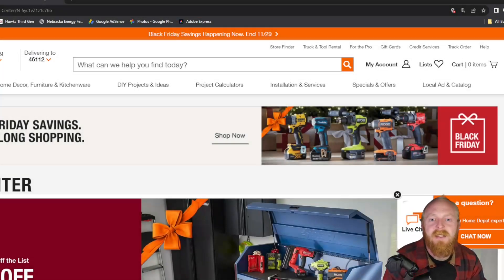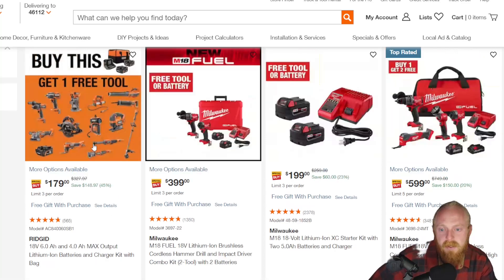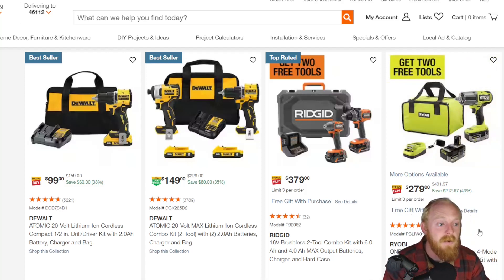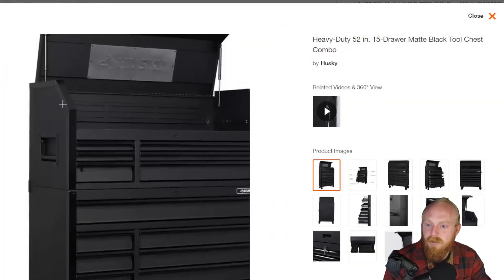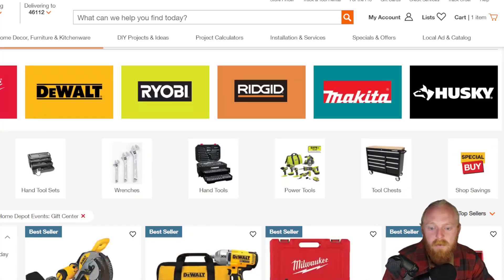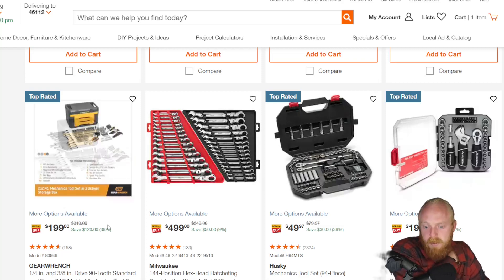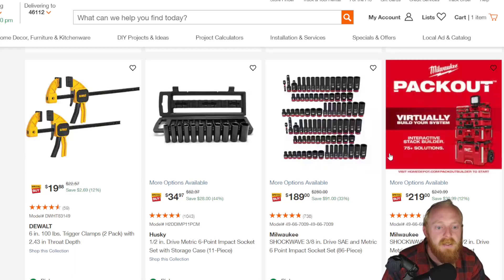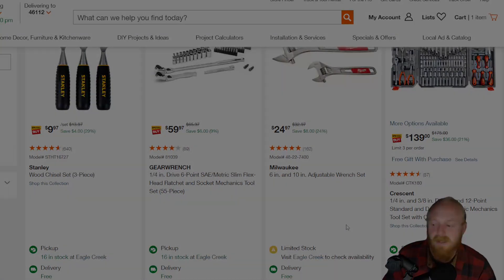Home Depot Early Black Friday Deals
Here I am going over the early Black Friday Deals going on at Home Depot. I will have many other tools that I suggest linked below in the TOOLS and TOOLS CONT Link if you are interested.